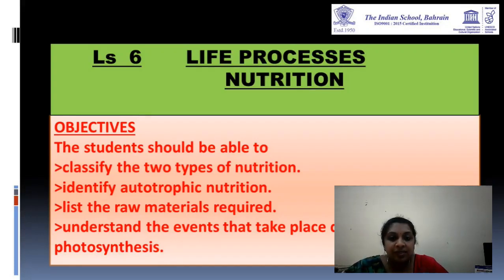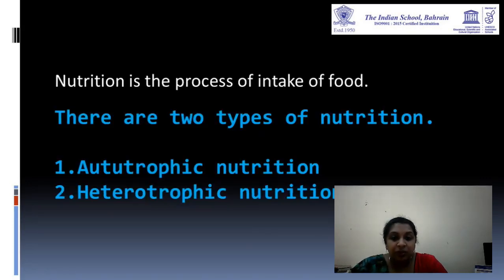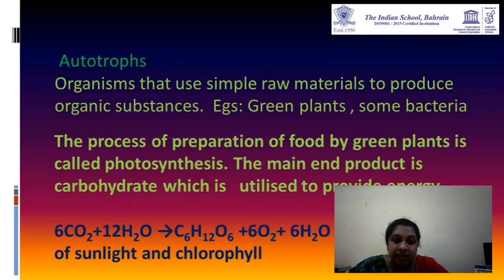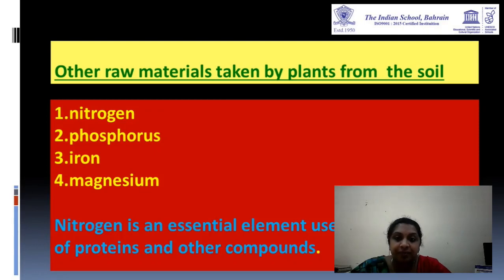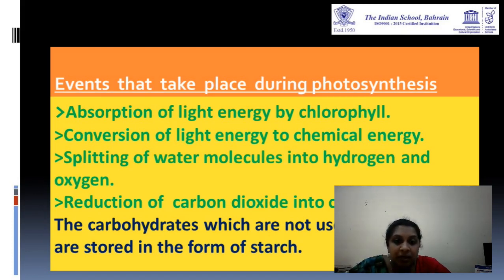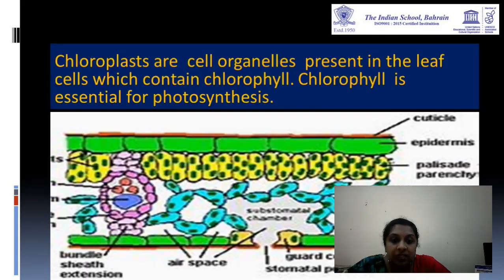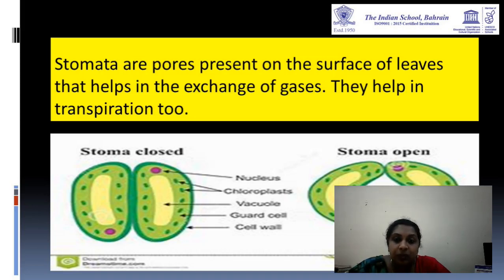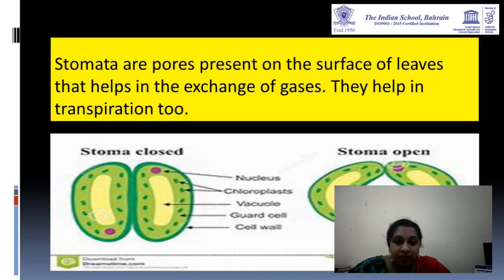Biology class 10th. CHAPTER 6 Life Processes. LECTURE 2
Lecture 2 Chapter 6 Life Processes
CBSE CLASS 10th . VISUALIZE LEARNING PROGRAMM
Our Channel will be useful for ISB students and CBSE students.